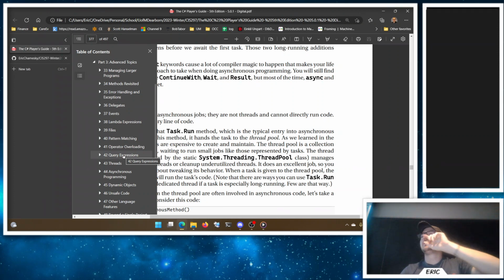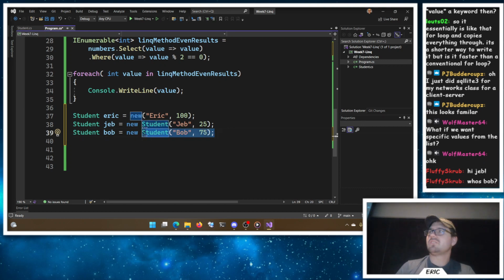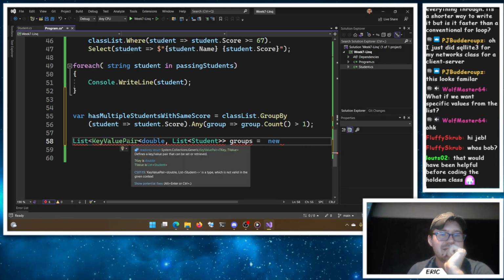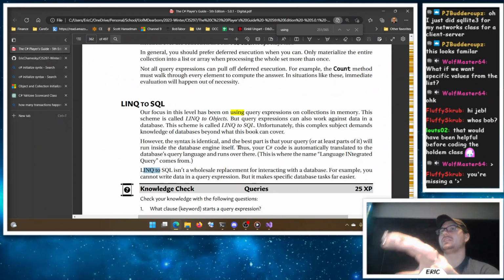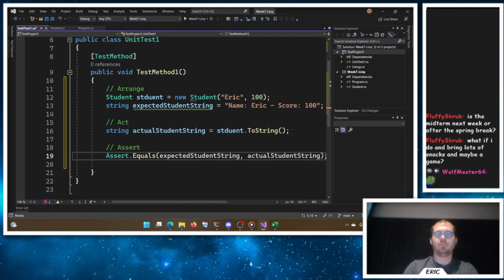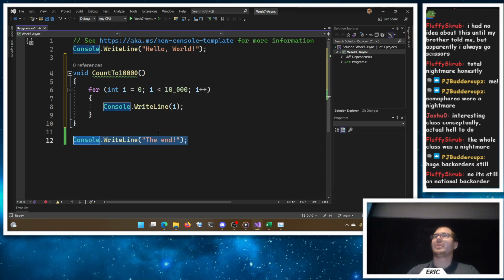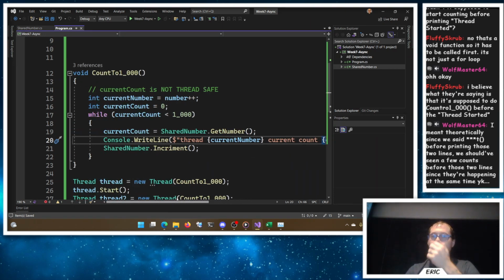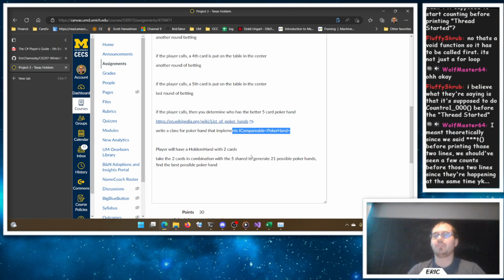CIS 297 - C# Programming - Advanced C# - Linq & Threads - Winter 2023